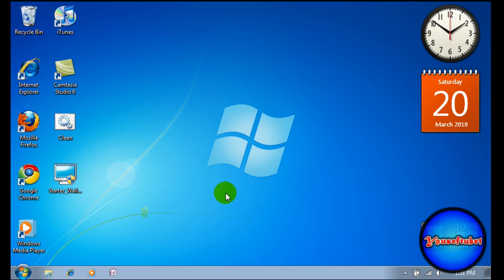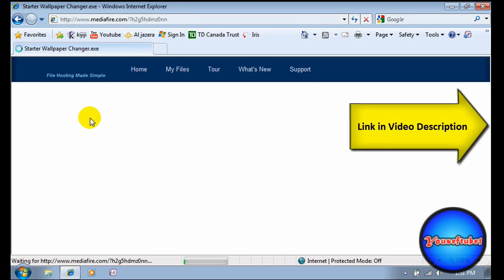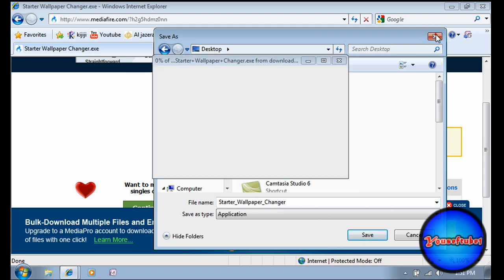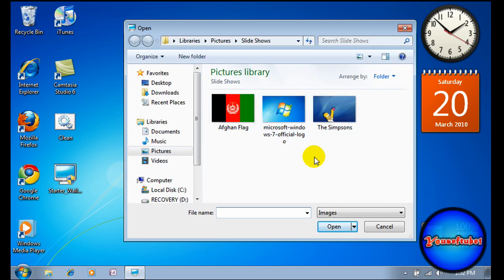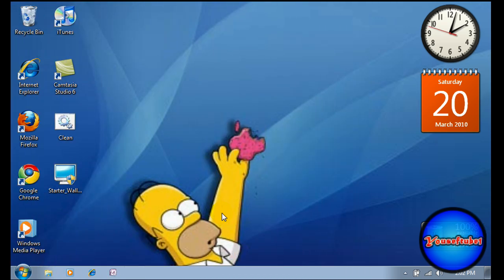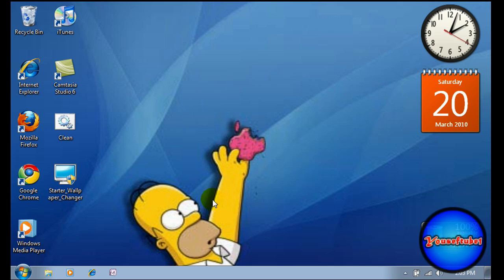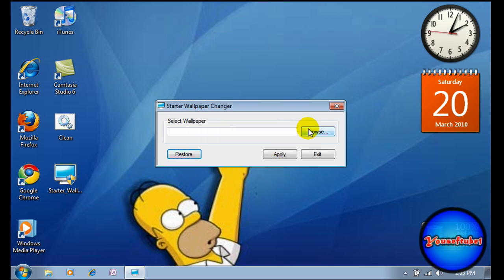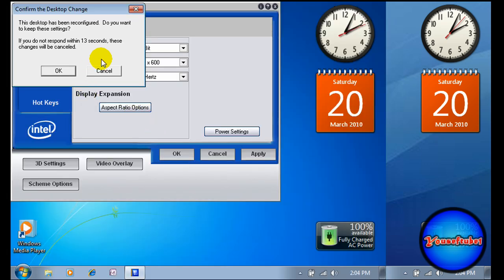How to Change Windows 7 Starter Edition Wallpaper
Hey YouTube today I'll be showing you how to change Windows 7 Starter Wallpaper. This is on Starter edition but if your having problems on other versions this will work too!

Click the blue download button to download it.

Hope this helped and if it did